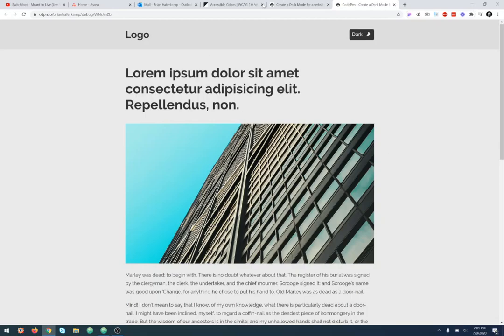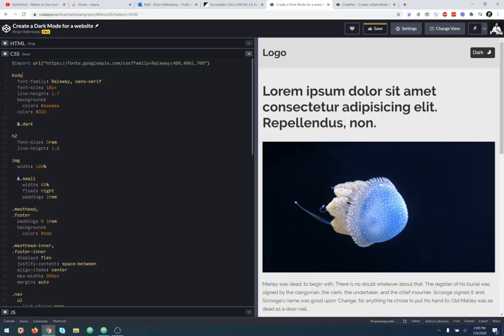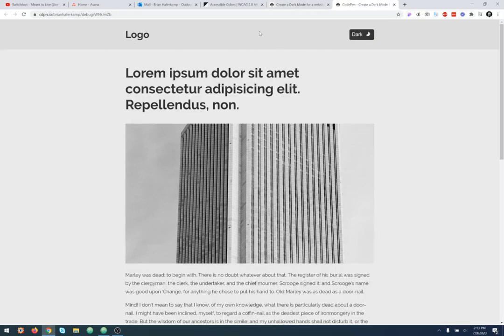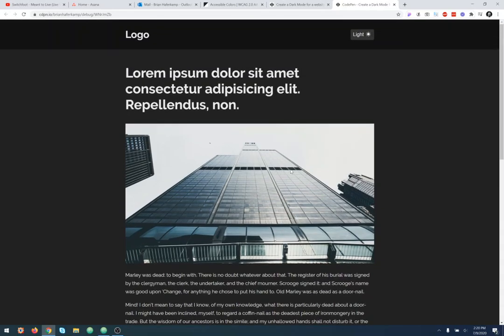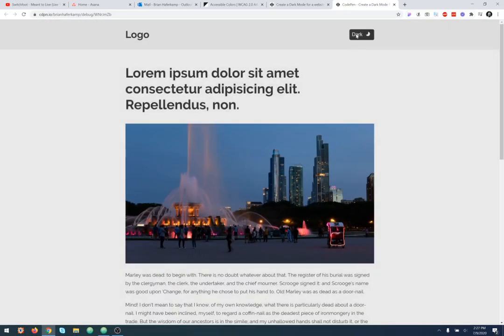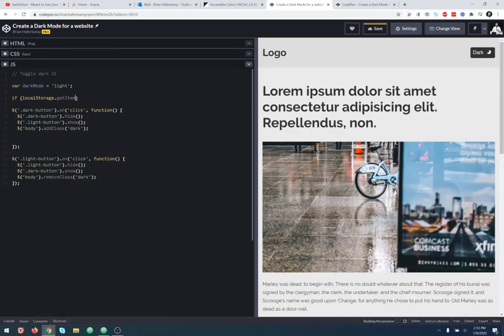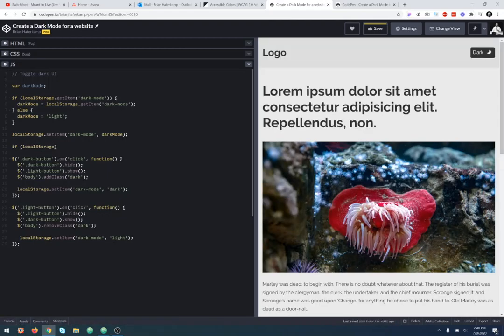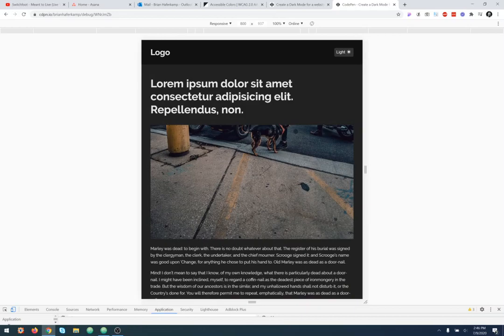Create a Persistent Dark Mode for Your Website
Learn how to create a dark mode with less than 10 lines of JavaScript. If you want to make the dark mode persistent, I show you how to utilize the user's local browser storage to keep that setting. That way when the user comes back to the site their last choice (dark or light) can be applied. As a bonus, I also show you how to add a nice fade transition between modes.